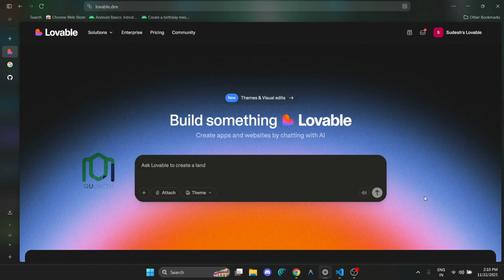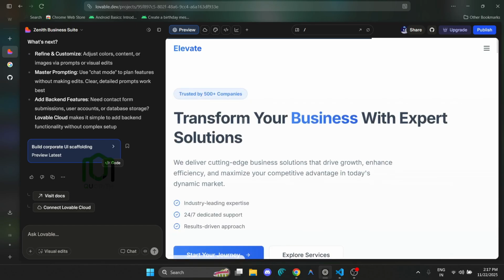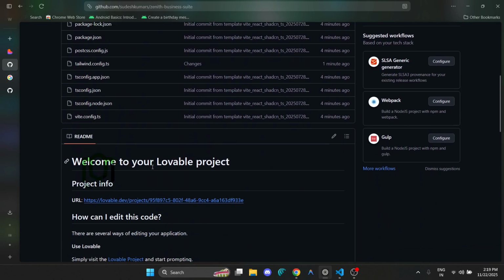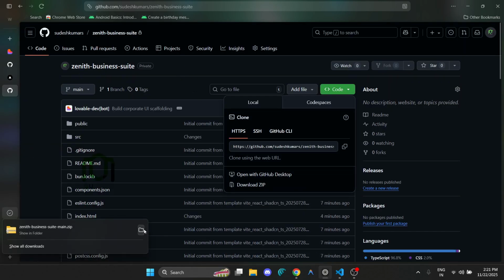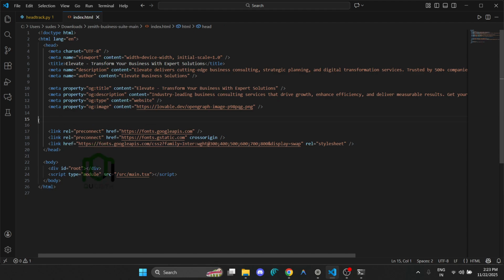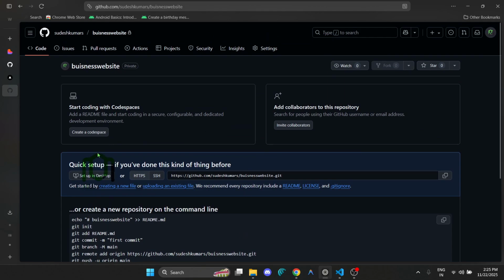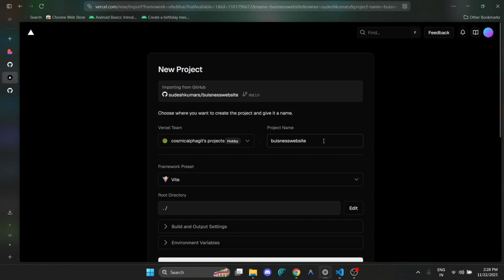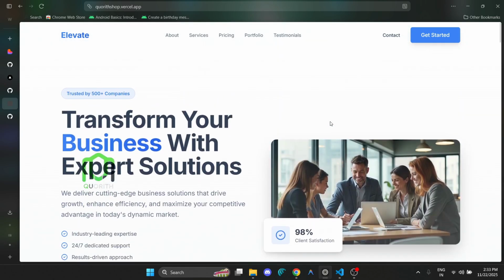How I Made a Website Using AI & Hosted It for FREE! 2026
In this beginner-friendly tutorial, I’ll show you exactly how to create a full website using Lovable AI with zero coding experience. We’ll generate the entire site using AI, customize the layout, download the project, and host it on Vercel absolutely FREE.
This method is perfect for beginners, small businesses, freelancers, and students who want a professional website without coding or complexity.

Timestamps:
0:00 – Intro
0:34 – Entering the prompt in Lovable AI
1:40 – Website generated
2:18 – Removing Lovable branding (favicon & meta)
3:12 – Syncing project to GitHub
4:18 – Hosting using Vercel
6:32 – Running website locally (npm install)
7:47 – Editing index.html (title, description, preview image)
10:03 – Uploading edited project to GitHub
12:24 – Importing project into Vercel
13:02 – Deploying the website
13:40 – Website live

Promt Used
Prompt - 1
"Build a professional, corporate-style React.js business website using modern UI design and Tailwind CSS.
Include clean sections: Hero, About, Services, Pricing, Testimonials, Portfolio, Contact.
Use a bright, minimal layout with lots of whitespace, sharp typography, elegant animations, and a sticky navigation bar.
Write real business content (no lorem ipsum).
Make it fully responsive and organized into component-based files"
Prompt- 2
"Generate a React.js startup-style business website with a futuristic, gradient-heavy design.
Use React + Tailwind + Framer Motion for smooth animations.
Include sections: Hero, Features, Services, Product Highlights, Pricing, Case Studies, Contact Form.
Design should feel modern, premium, and visually bold with neon gradients and soft 3D shadows.
Content should be professional and startup-friendly.
Make it responsive and structured into clean components."

What you’ll learn:
• How to use Lovable AI to build a website automatically
• How to customize your site without writing code
• How to download the project files
• How to deploy your website on Vercel
• How to get your free live website link in minutes